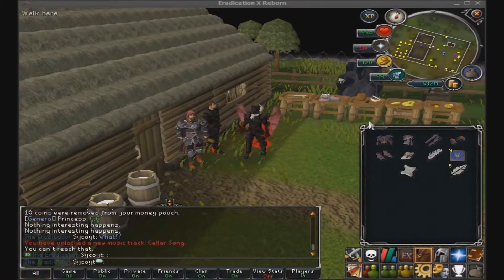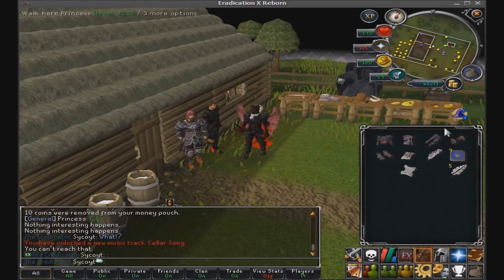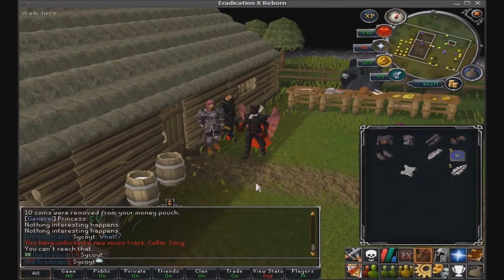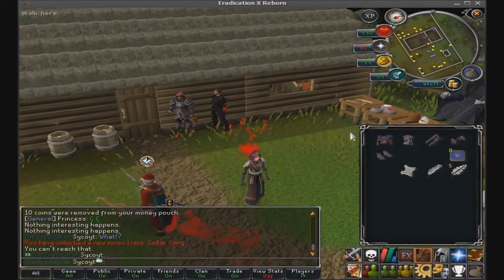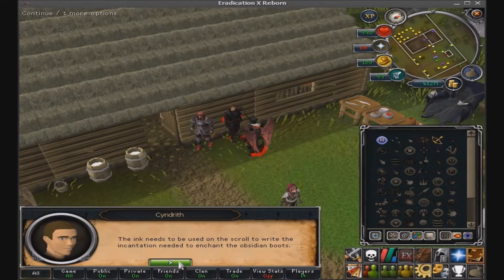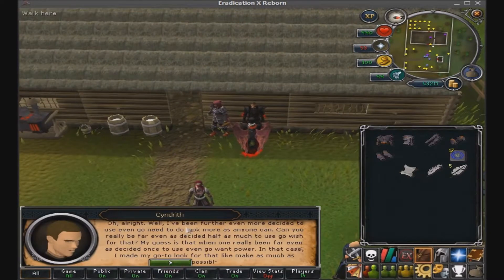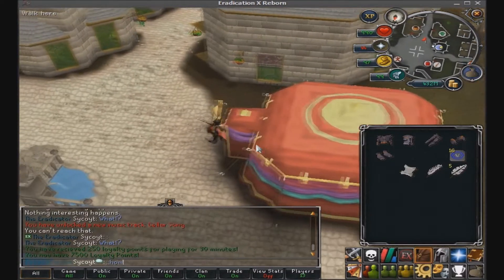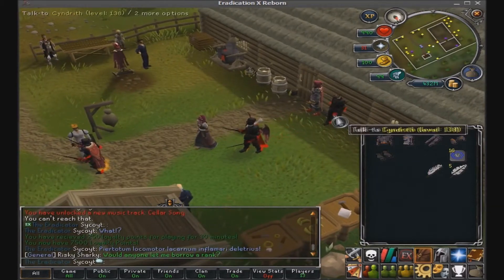EradicationX rsps- The Legend is Back - Come and Join Now! - RUNESCAPE PRIVATE SERVER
This server is much like RS3 but without the combat system. Lots of new items, and very high tier customs, which never seen before content.

RSPS
OSRS
RUNESCAPE
RUNESCAPE PRIVATE SERVER